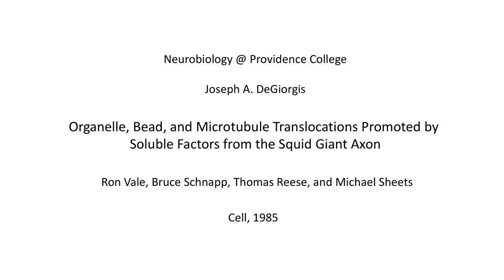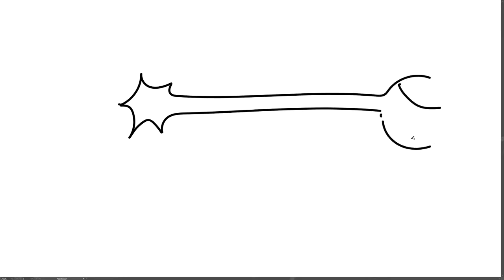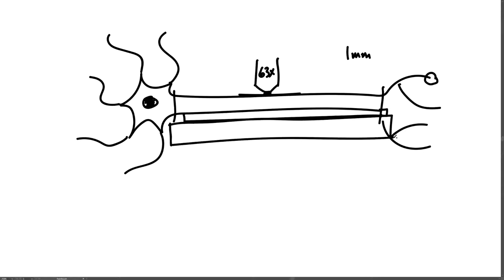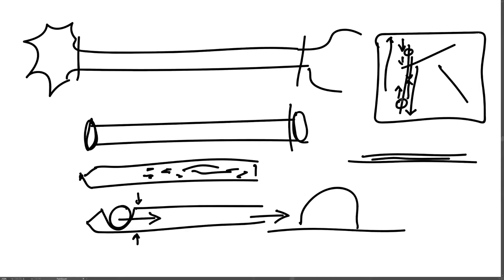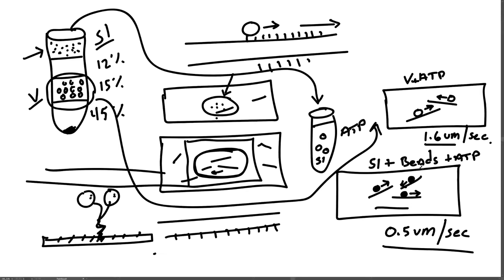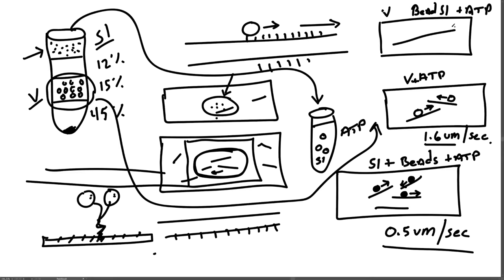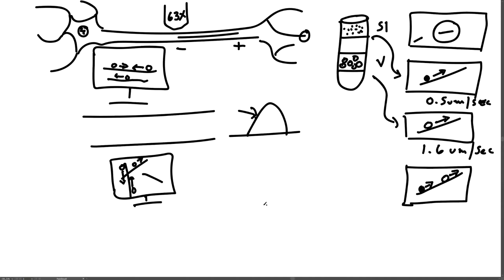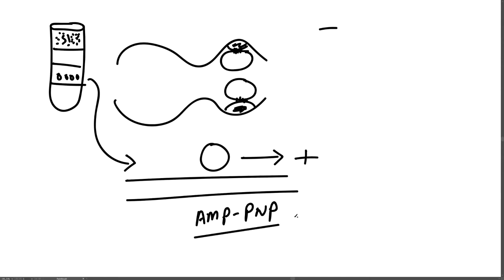Neurobiology Lecture 14 Vale et al